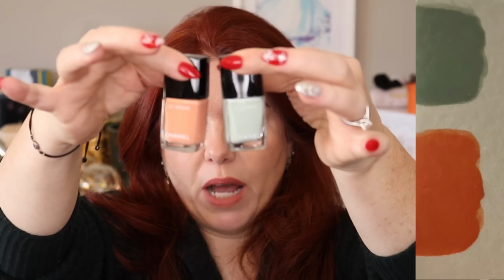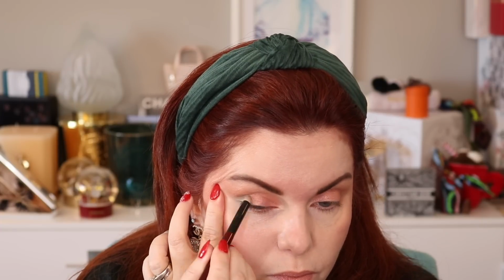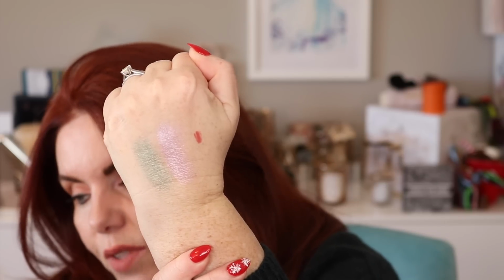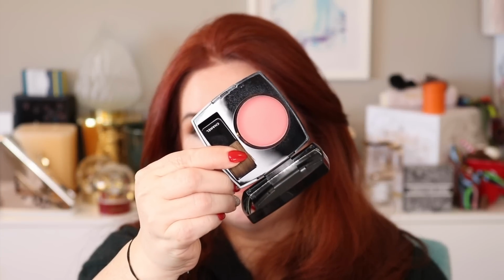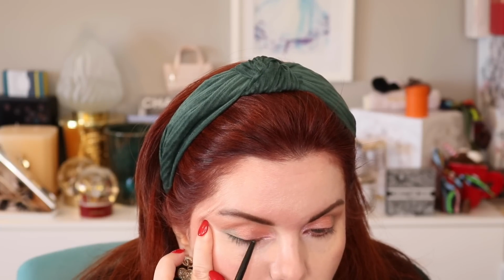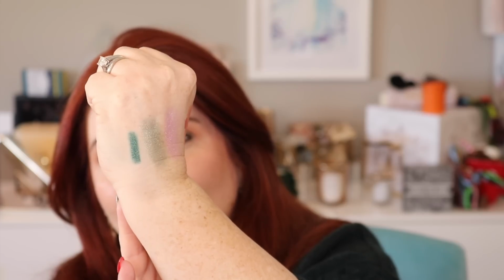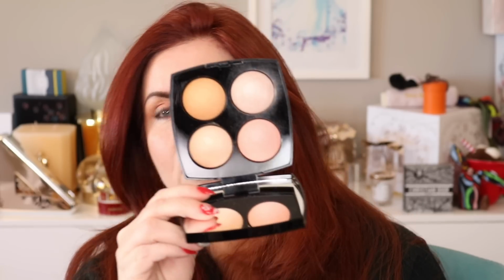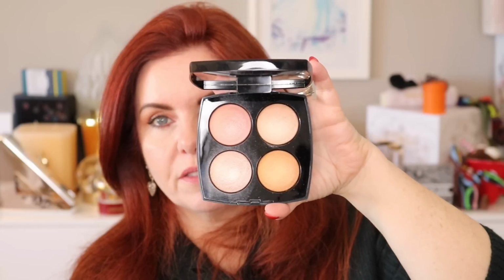CHANEL SPRING 2025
Overview - Chanel spring 2025 is here in December! It's a fairly large collection and I'll have lots of videos to follow!

00:00 Intro
00:24 Overview
02:07 Chanel Spring Collection
02:56 Nail Polishes
04:19 Single Shadows
10:10 Reformulated Blush
12:24 Eyeliners
15:40 Lip Baumes
18:25 Eye & Face Palette
23:07 Pricing
23:40 Wrap up